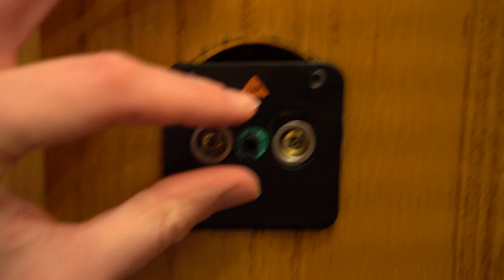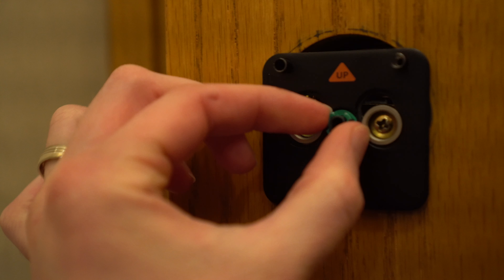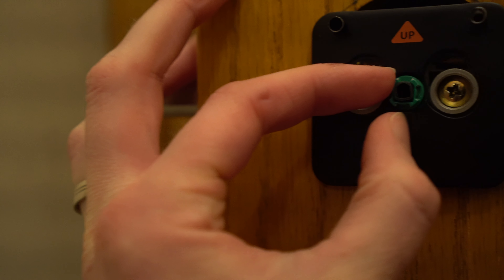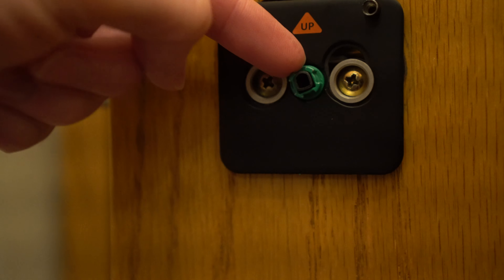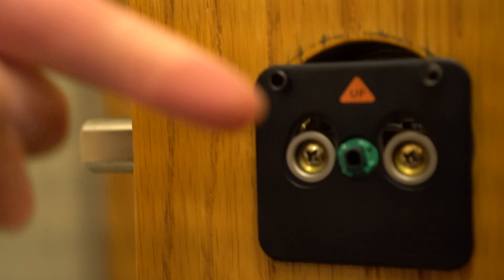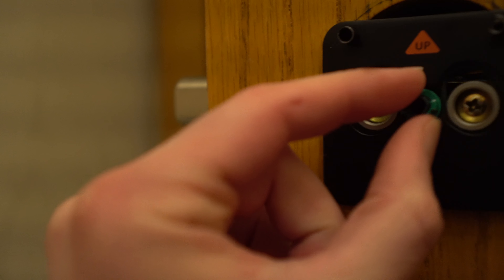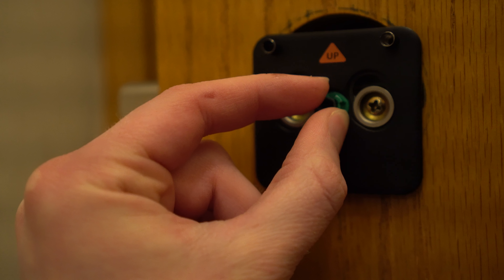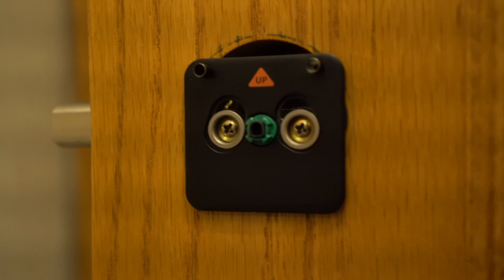Wyze Lock Review: Too much slop in the adapter?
Perhaps this is contributing to why I cannot get the lock to manually close and open my door.